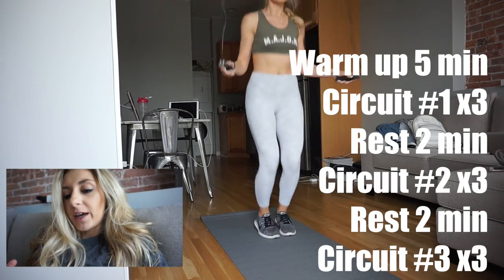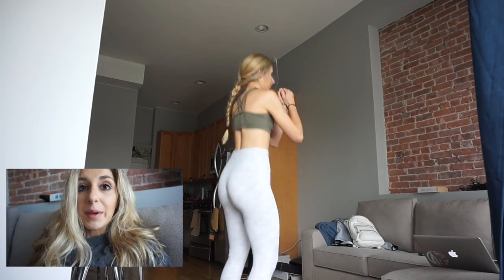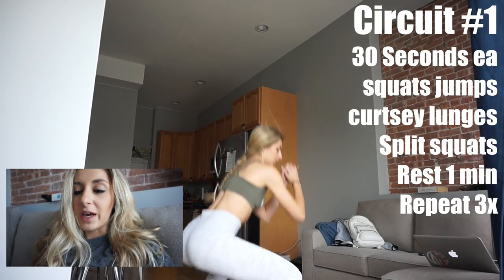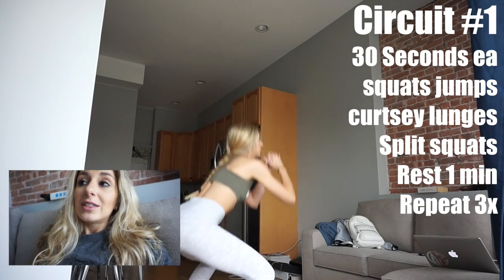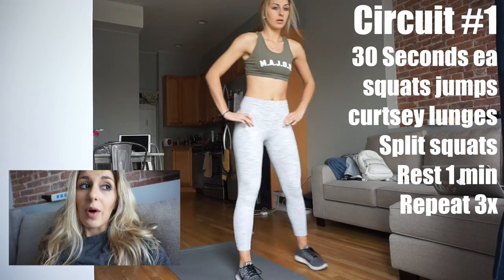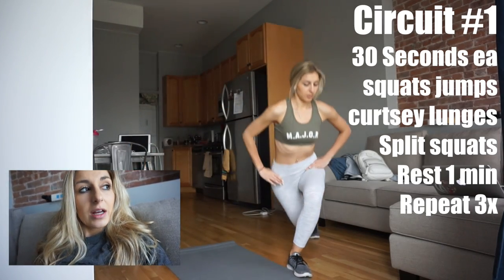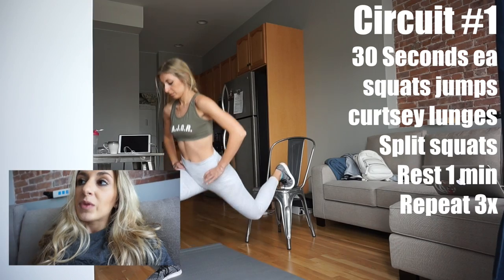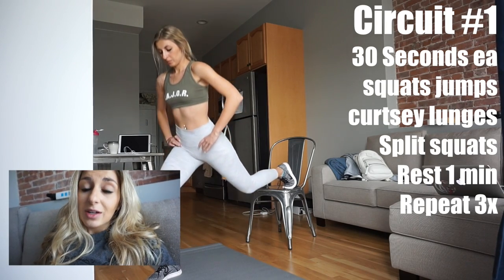AT HOME LOWER BODY WORKOUT + MED SCHOOL UPDATE